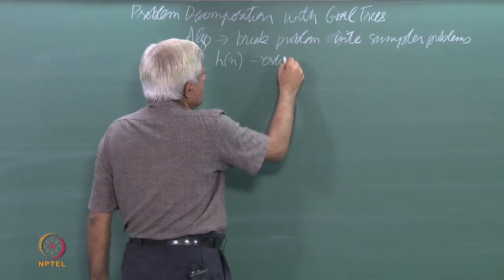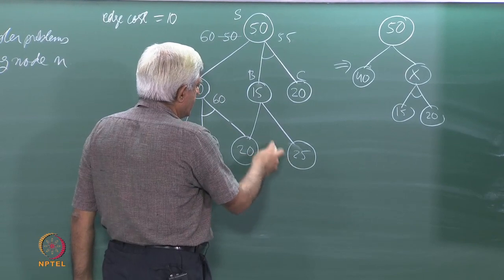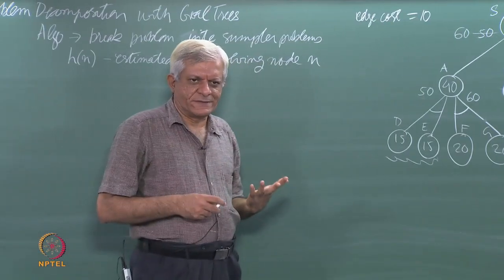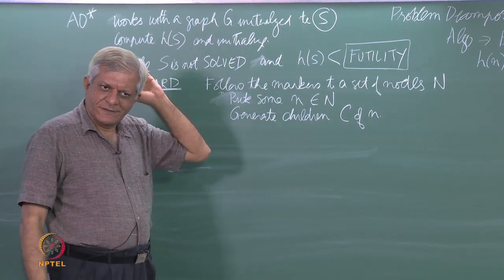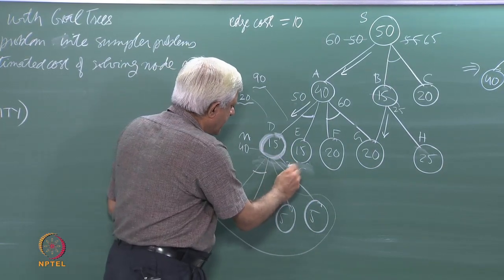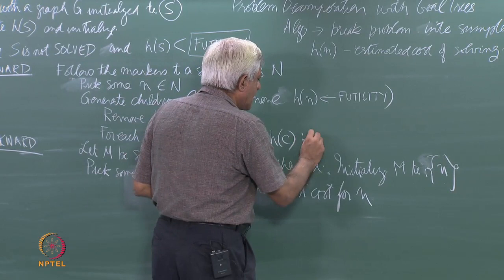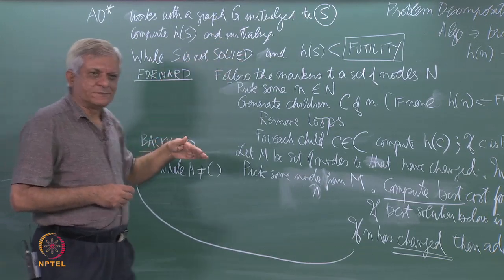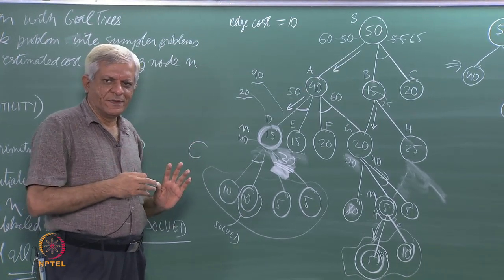AO* Algorithm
To access the translated content:
1. The translated content of this course is available in regional languages.
 2. Regional language subtitles available for this course
 To watch the subtitles in regional languages:
 1. Click on the lecture under Course Details.
 2. Play the video.
 3. Now click on the Settings icon and a list of features will display
 4. From that select the option Subtitles/CC.
 5. Now select the Language from the available languages to read the subtitle in the regional language.